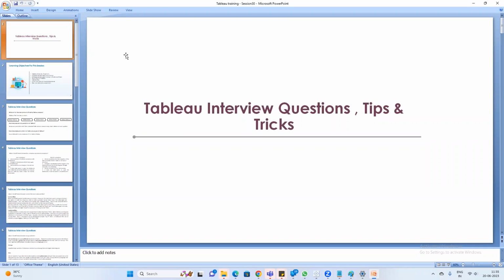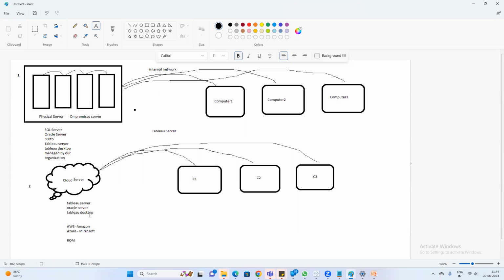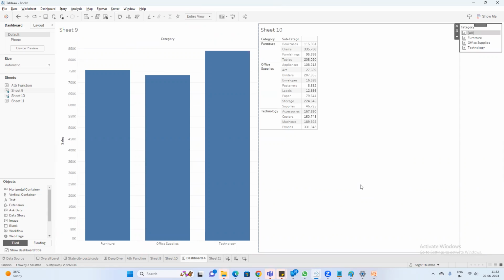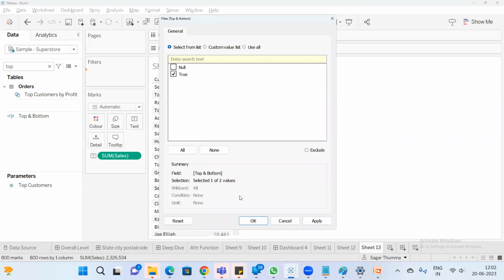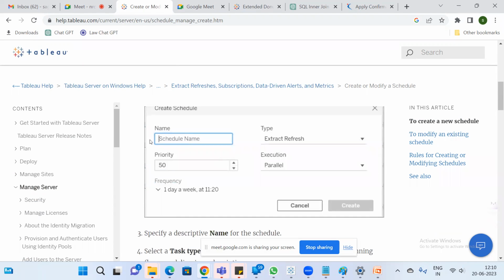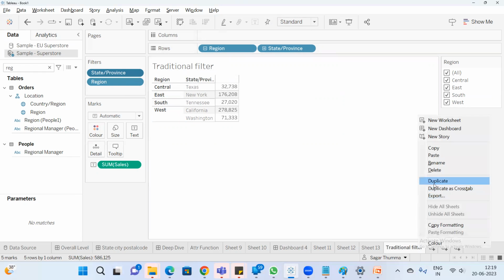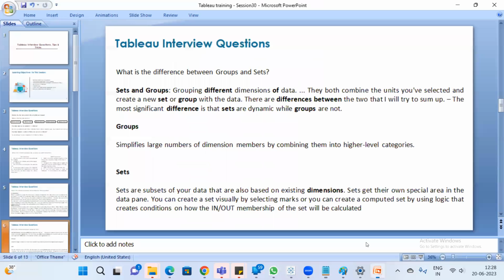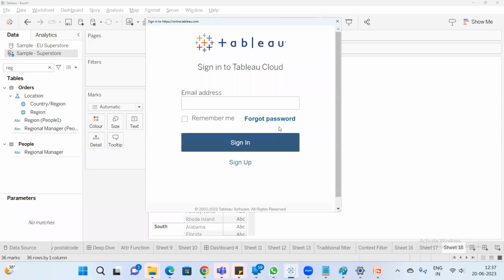Tableau Session 30 Part-1